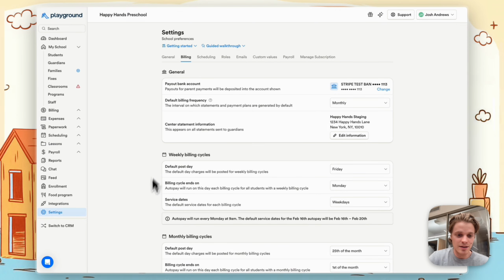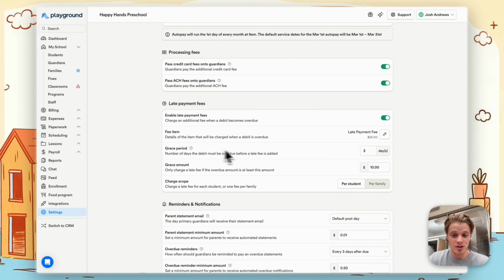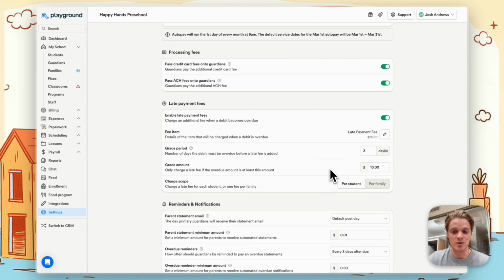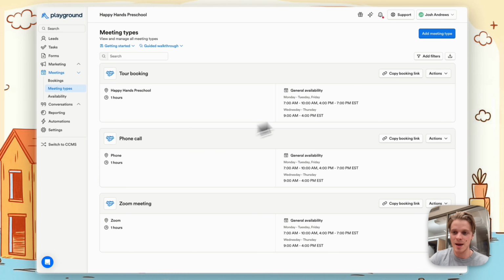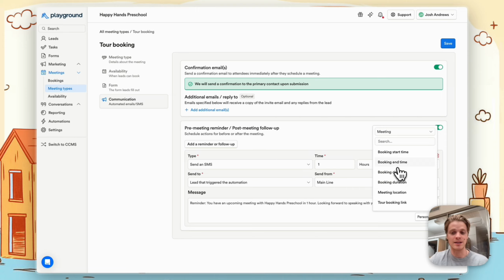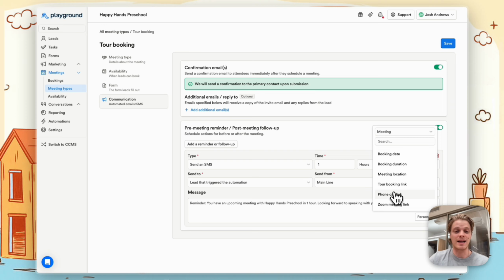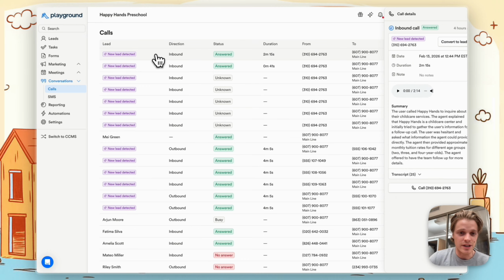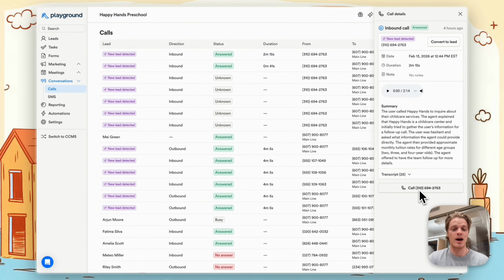New on Playground: Late Payment Fees, Payroll Taxes & More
See what’s new in Playground childcare management software, with updates across CRM, billing, payroll, enrollment, and enterprise admin tools.

CRM: Clearer calendar bookings with lead + student details, easier program phone/email setup, improved meeting reminders, and faster calling from conversations

Billing: New late payment fee rules with tools to review, approve, or forgive fees

Payroll: New Payroll Taxes section for tax documents and transactions, plus clearer payroll processing statuses

Enrollment: New “Required after application” paperwork support for more flexible enrollment workflows

Admin: Enterprise-level control of immunization schedules for multi-location organizations